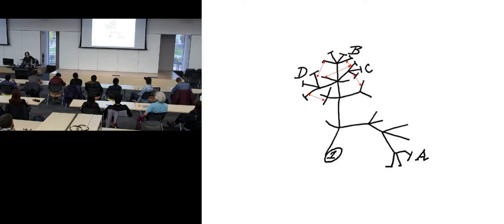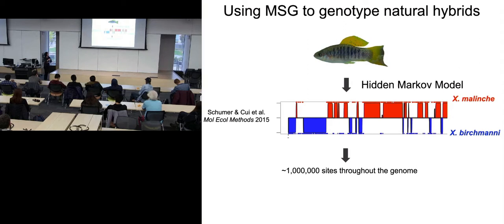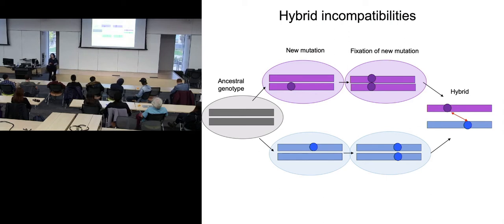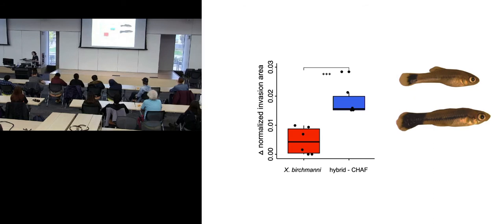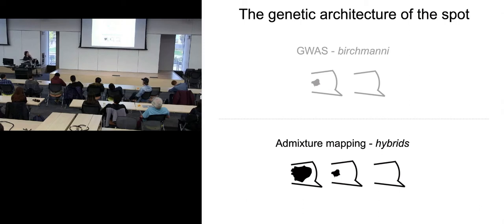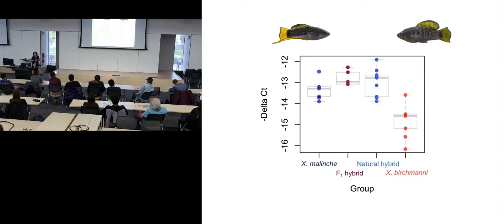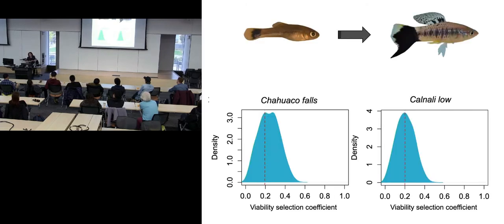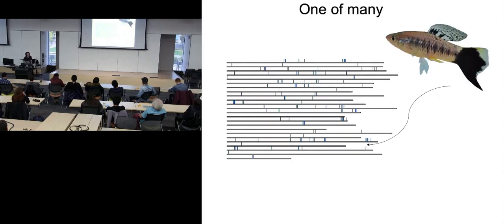UM EEB Seminar: Molly Schumer, Stanford University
University of Michigan Department of Ecology and Evolutionary Biology Thursday Seminar. October 31, 2019. Genetic architecture of a naturally occurring hybrid incompatibility.